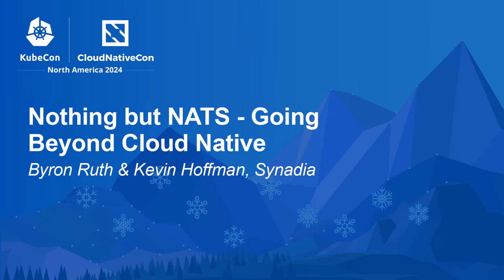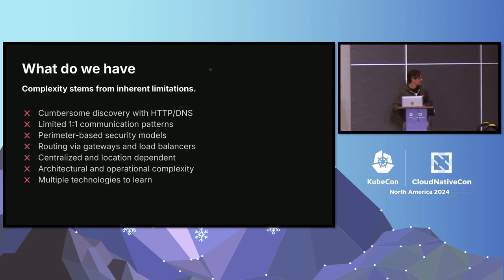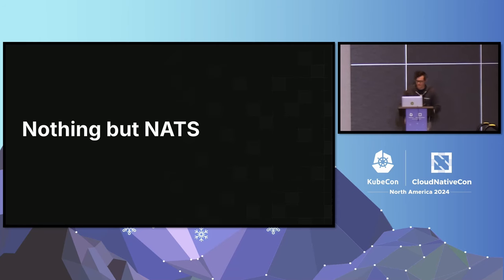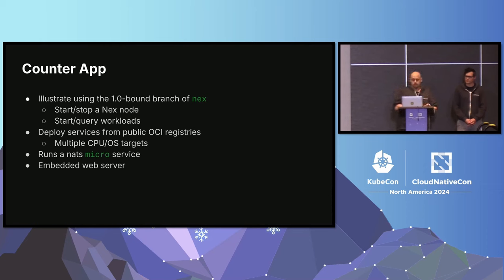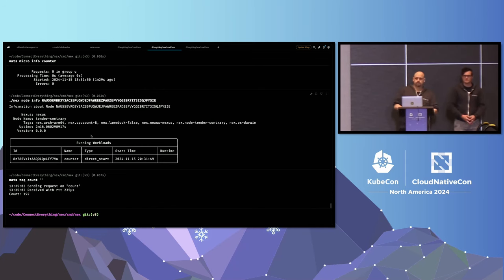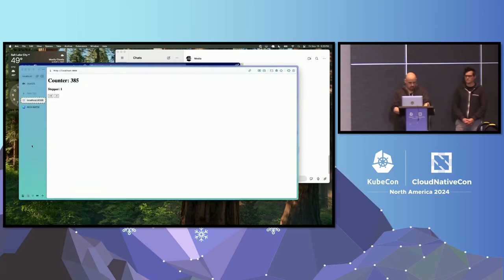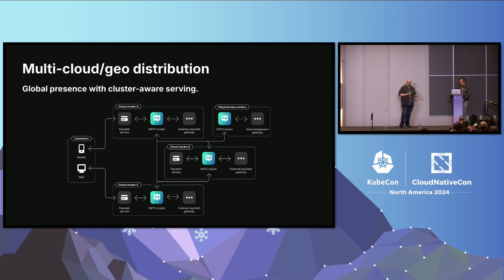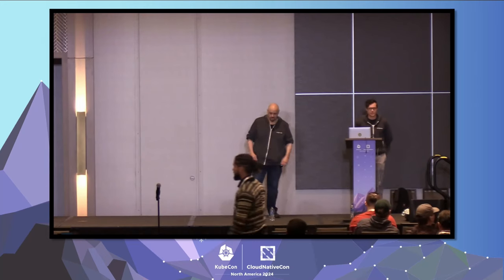Nothing but NATS - Going Beyond Cloud Native - Byron Ruth & Kevin Hoffman, Synadia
These days building so-called cloud-native apps involves assembling a custom stack of tools 10x bigger than the app we're building. Additionally, applications increasingly need to expand out to the edge and cloud-native stacks simply don't work in those environments. Fortunately with NATS, we don't need a stack. In this session you'll see how we can leverage compute, storage, and connectivity to build cloud-to-edge native apps more powerful than ever, with less code, effort, and frustration.